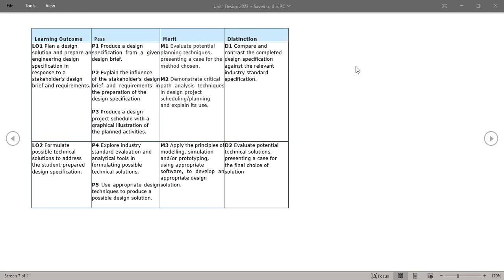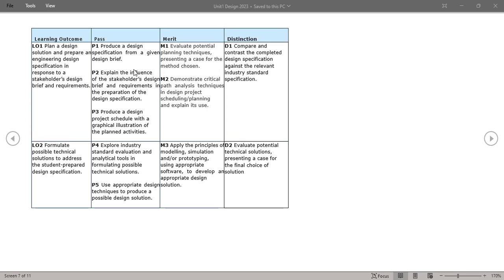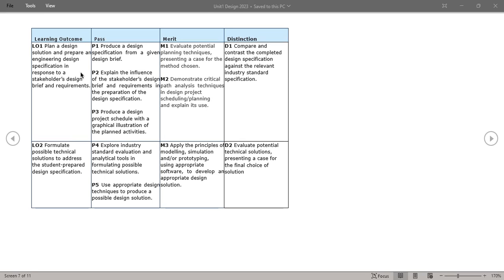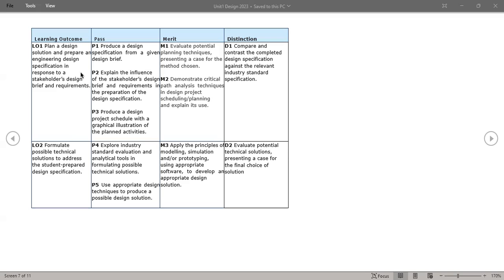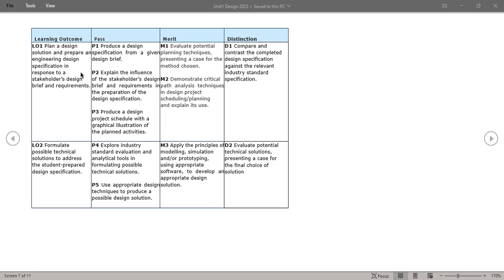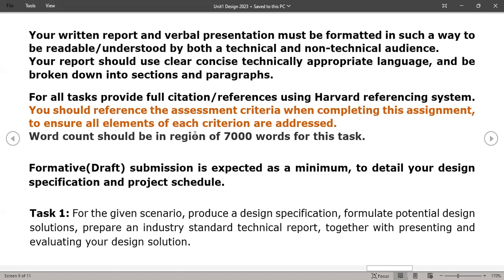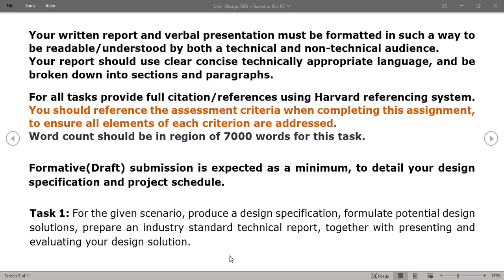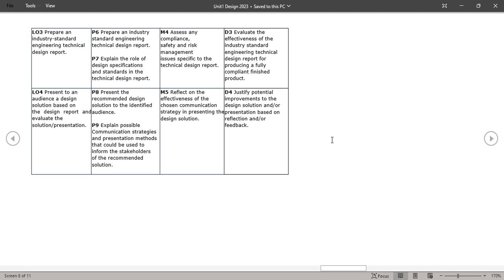Pearson BTEC Engineering HNC Unit4001 Engineering Design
Guidance is to evidence in order
P2 then P3 then P1
then M1 & M2 (may have already been evidenced from Unit4)
then P4 & D2
then P5 & M3
then P6 & P7 then D1 & M4 & D3
then P8 & P9 then M5
and finally D4 as a concluding section
As for Unit4 Harvard referencing is required to show academic integrity!